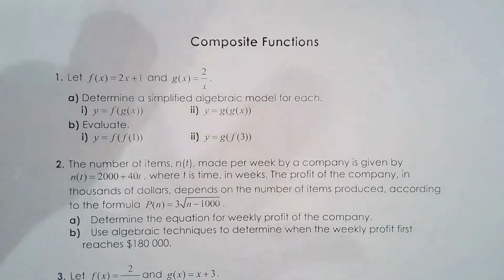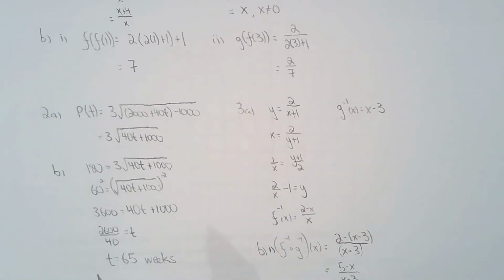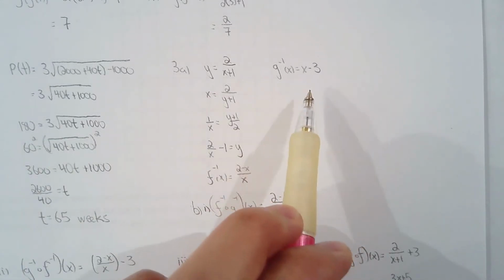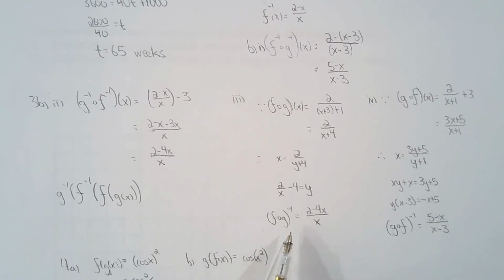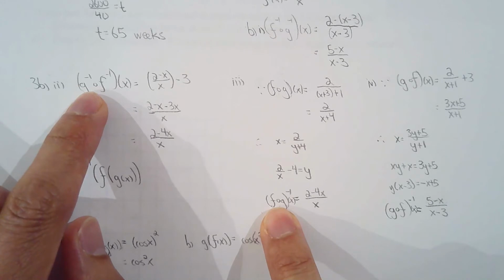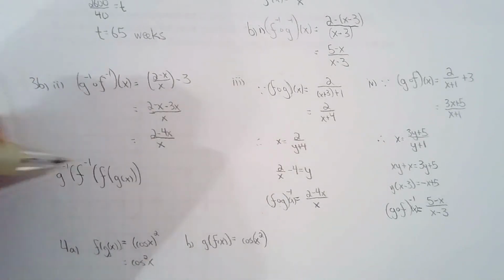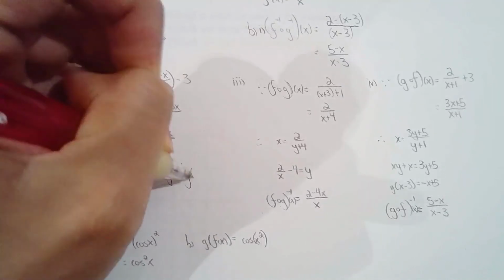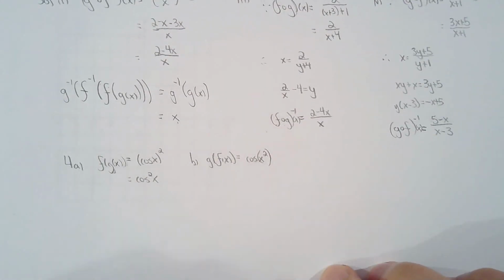MHF4U 8.3b Composite Functions Homework Solutions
Here are the solutions for the Composite Functions Homework Sheet.